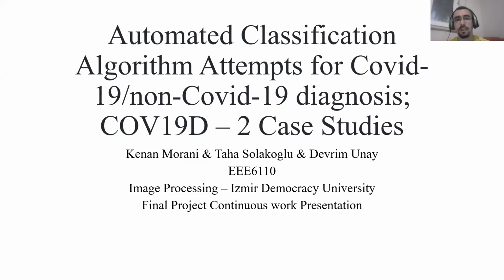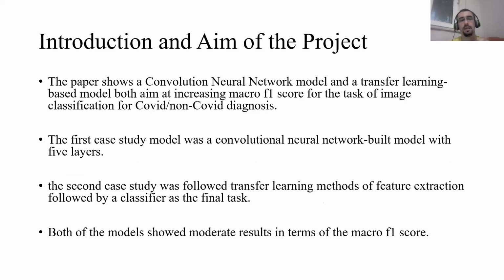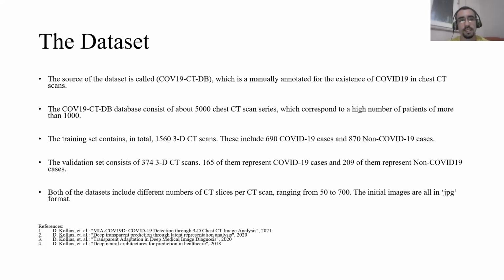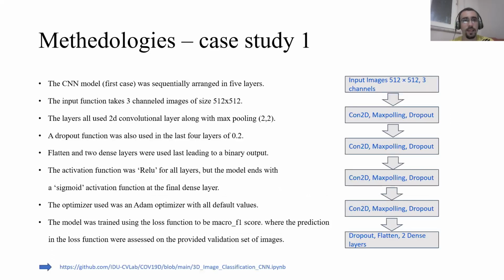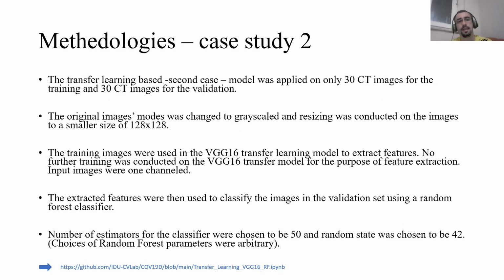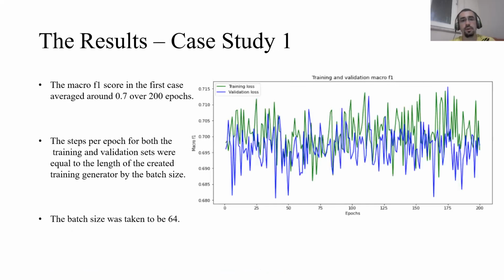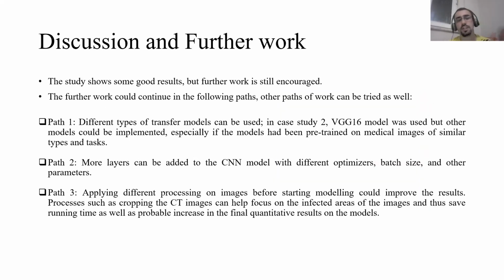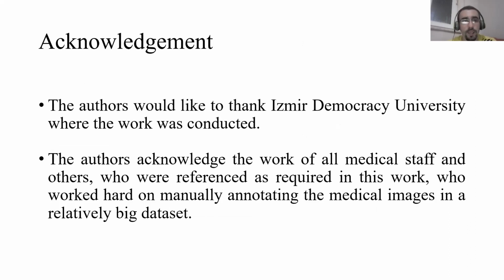Medical CT Image Classification Project Work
The project includes working on a chest CT-scan series of images aiming to develop an automated classification algorithm for Covid-19/non-Covid-19 diagnosis. The project is towards the international COV19D competition described in section B